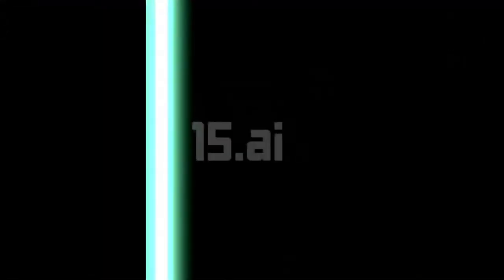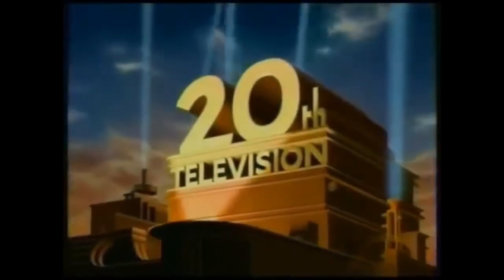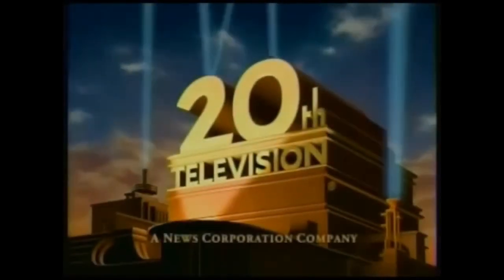MTransformer Half-Life 2 Fx 2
MeldaProduction Audio Plugins GetIntoPC + GetIntoPlayStation Xbox

Created with Mixcraft 20 + Minecraft 2 Redux Edition

Created by Facepunch Studios + Mojang Studios